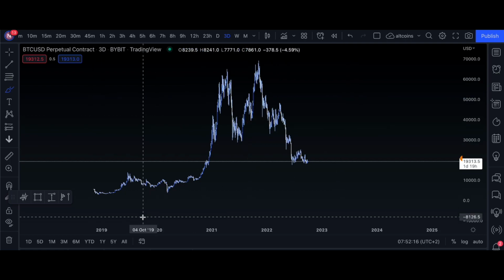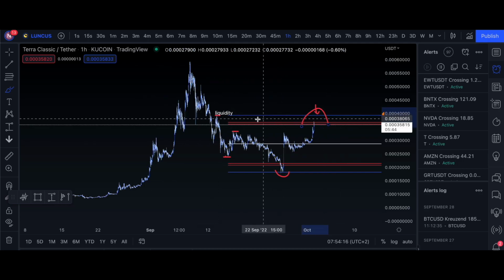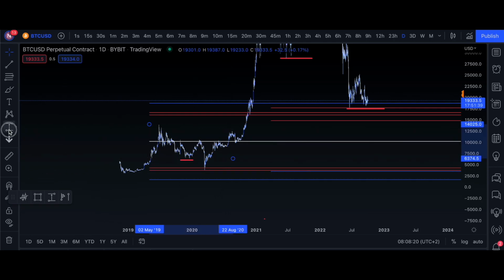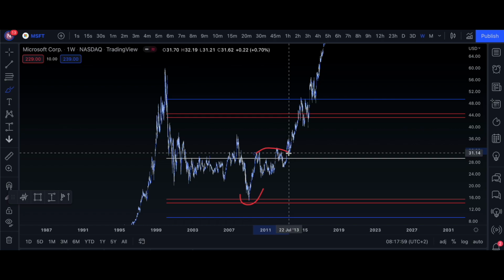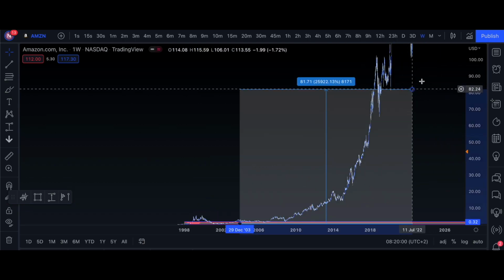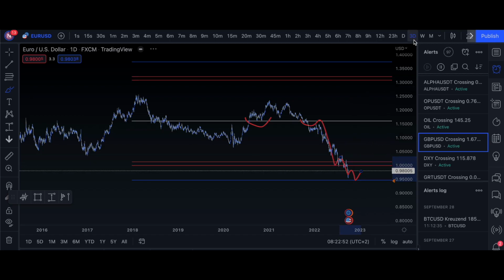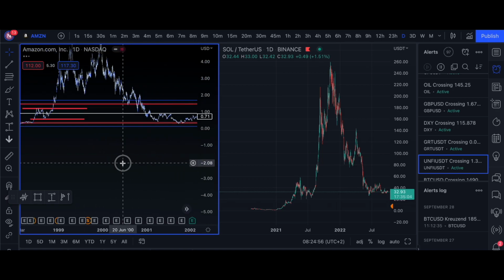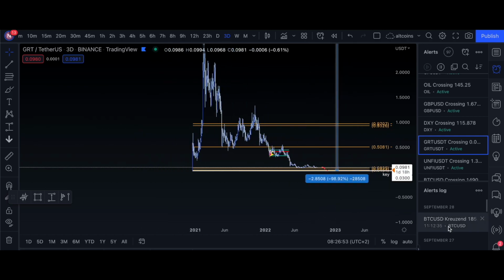HOW THE RICH ARE PLAYING WITH YOU IN THE MARKETS